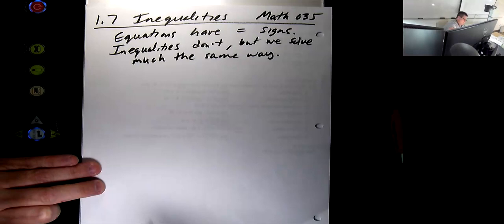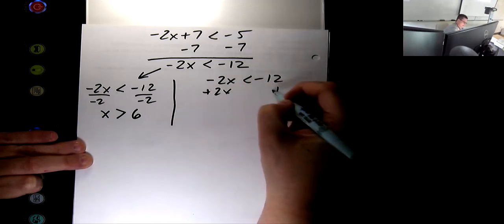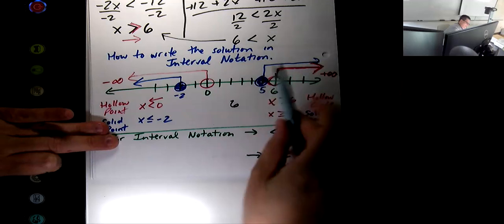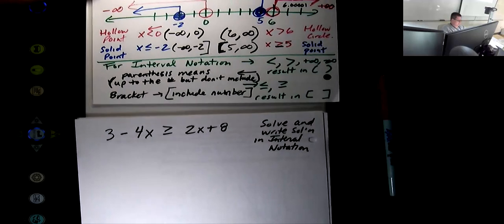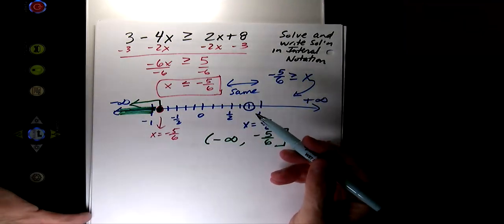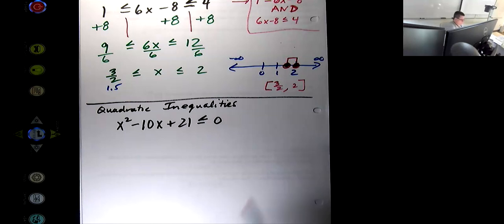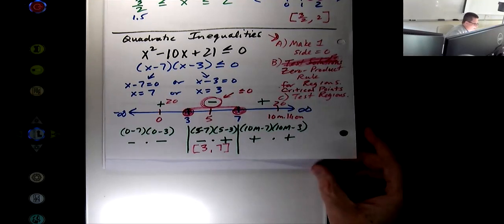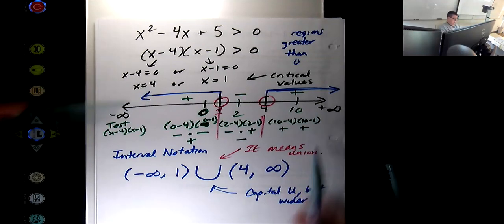Math 035 Day 11 Fall 2023 1.7a Linear Inequalities